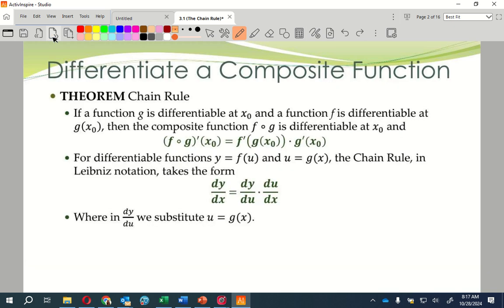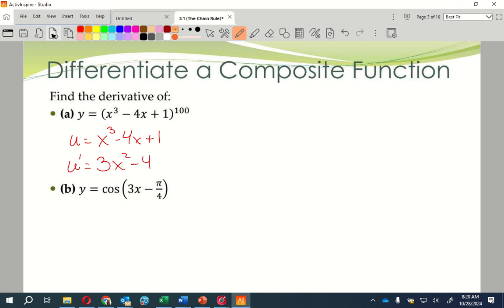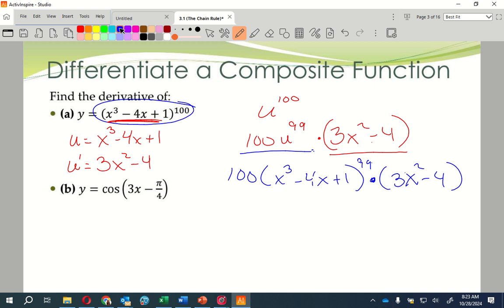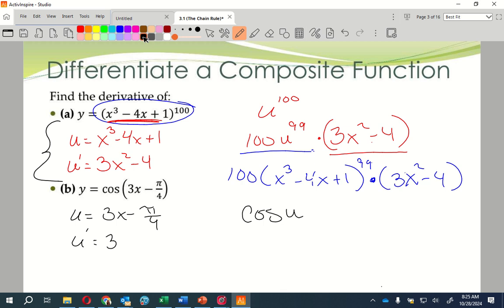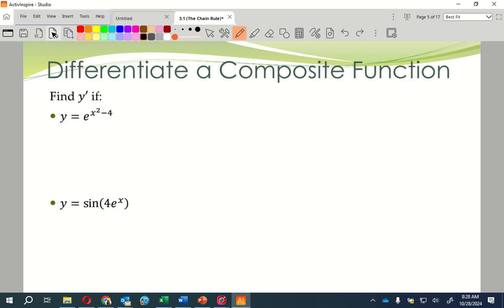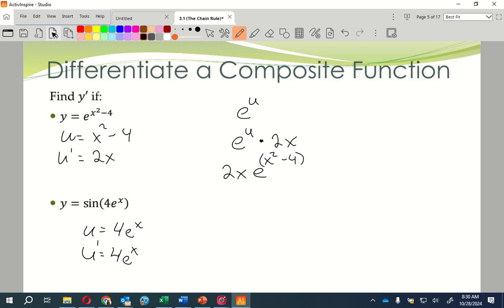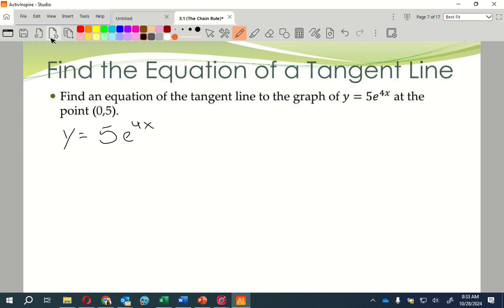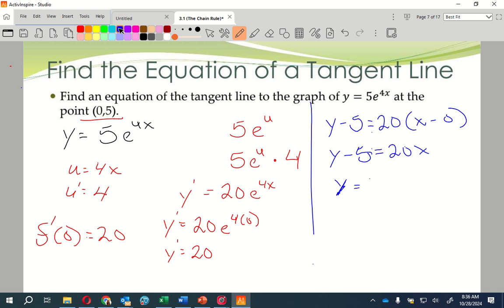3.1 The Chain Rule A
Chain Rule